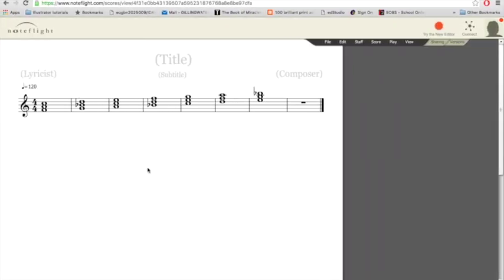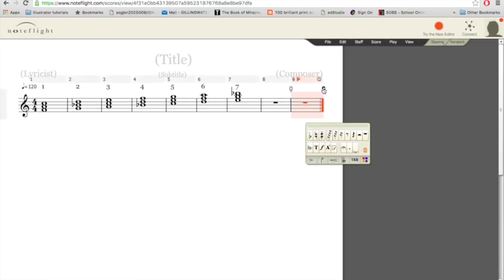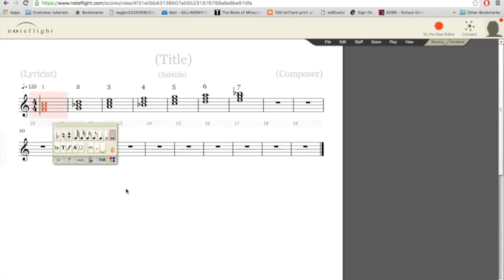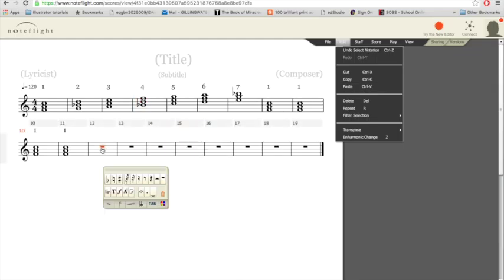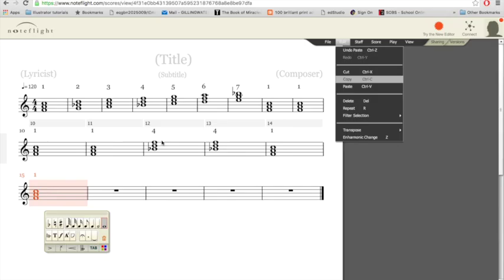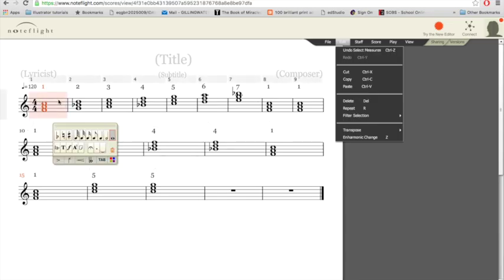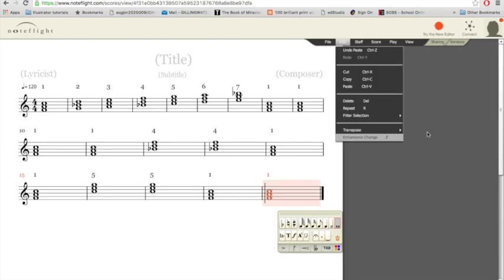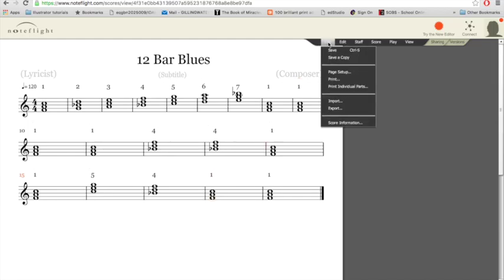12 Bar Blues